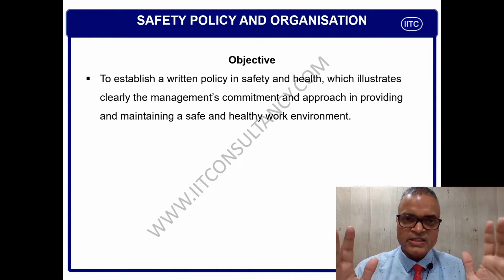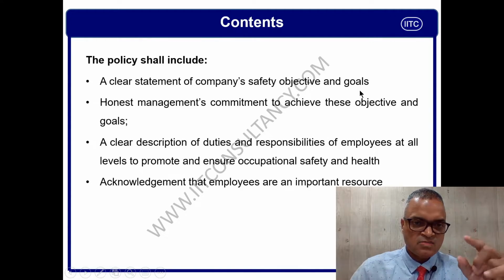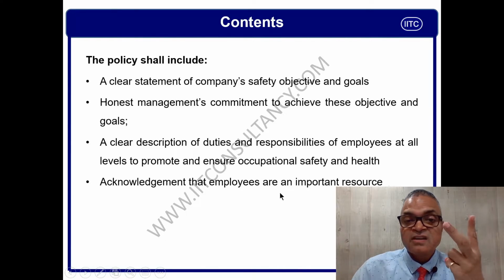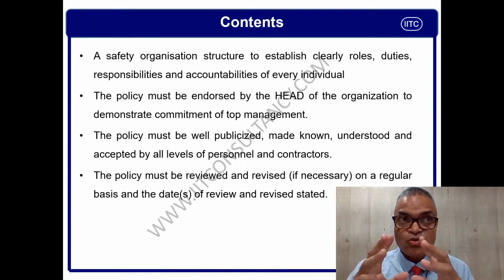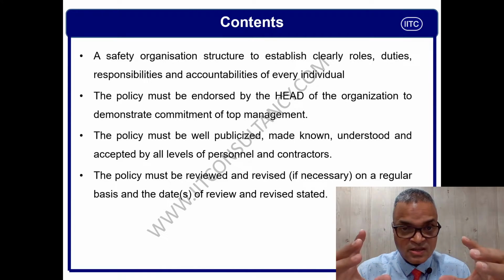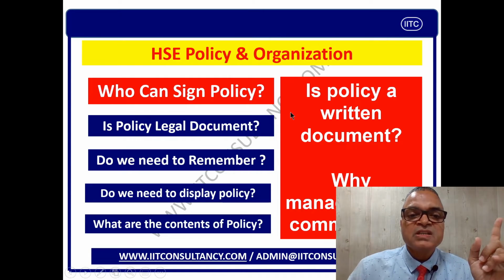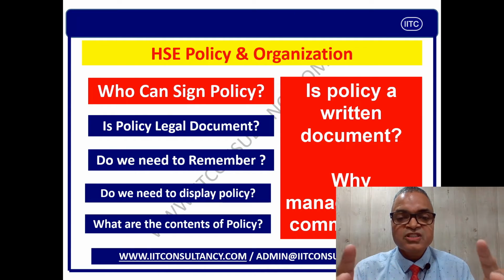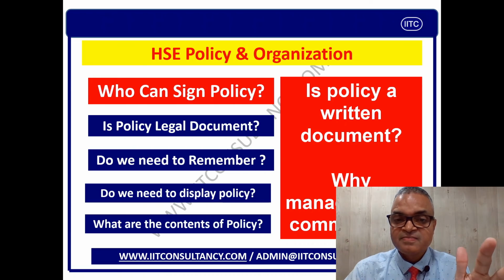Element 1 Safety Policy, HSE Policy, Organization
What is safety culture, What is positive safety culture, How to carryout safety culture change, What is High Performance Safety, What is HPS, What is modern safety management, what is safety critical element, what is safety management system, types of safety culture, benefit of safety culture, component of safety culture, Barrier Model, Cost Benefit Analysis CBA, Direct cost of accident, indirect cost of accident, Barrier Model, Accident Reporting, Why accident reporting is essential, benefit of accident reporting, What is accident investigation, various tools of accident investigation, what is interview during accident investigation, how to interview eye witness, what are the types of accident investigation, software for accident investigation, which is the best software for accident investigation, What is accident prevention theory? What are the 3 types of accident prevention?, What is Heinrich's domino theory? Objective of incident investigation, Who should do the investigation, Who should be part of investigation, steps of investigation, Why need to interview, who need to be interviewed, interview technique, Dos & Don't of interview,  How to write investigation report, content of incident investigation report writing, Modern Safety Management, Safety Management System, Safety Culture Transformation Process, Safety Culture Transformation procedure, Safety Culture transformation essay, Safety Culture change process, Safety culture transformation advantage, Safety culture transformation and effective safety management, HSE Policy, Safety Policy, NEBOSH IGC Question Paper 1, NEBOSH IGC Question Paper 2, NEBOSH IGC Question Paper 3, NEBOSH IGC Question Paper 4

FAIR-USE COPYRIGHT DISCLAIMER * Copyright Disclaimer Under Section 107 of the Copyright Act 1976, allowance is made for "fair use" for purposes such as criticism, commenting, news reporting, teaching, scholarship, and research. IITC only used bits and pieces from various sources for getting point across where necessary. the sole purpose of this video is to inspire & empower the viewers.